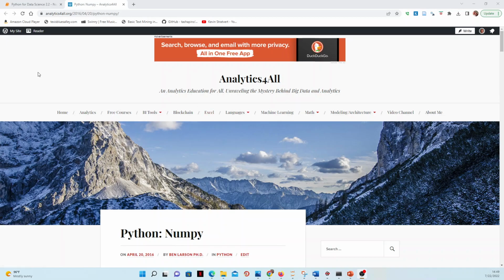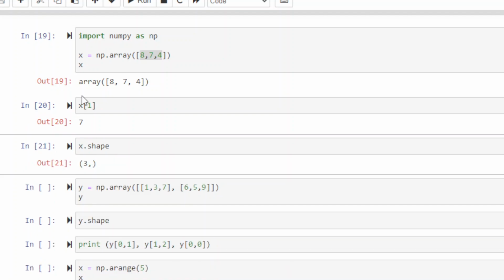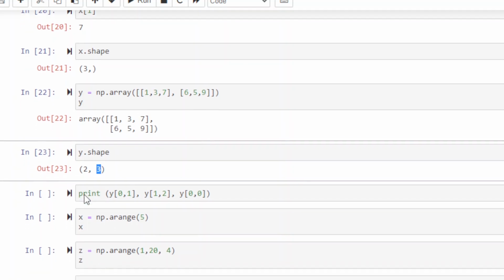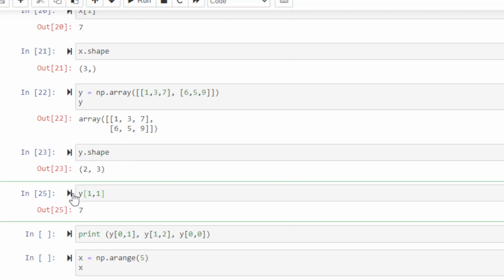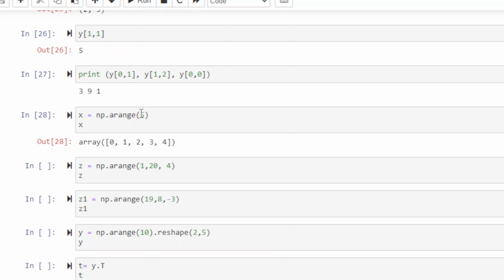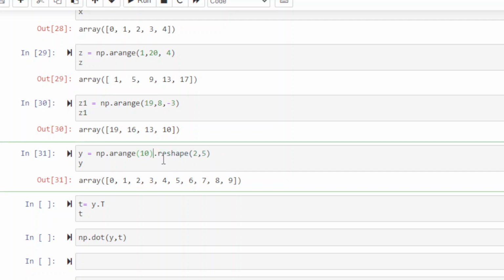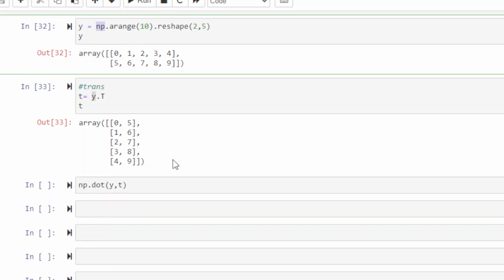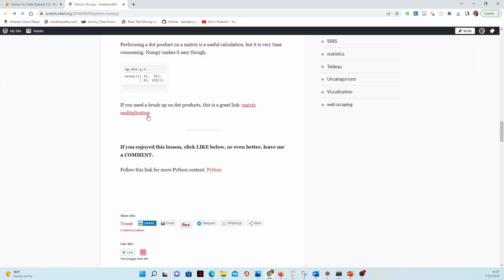Python for Data Science Lesson 2.2: Numpy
Python for Data Science course. This course will take you from absolute beginner to being able to create your own machine learning model in Python. This course is focused on Python for the Data Professional.